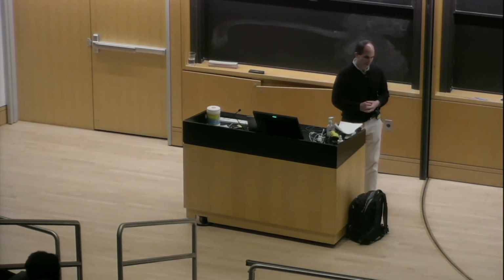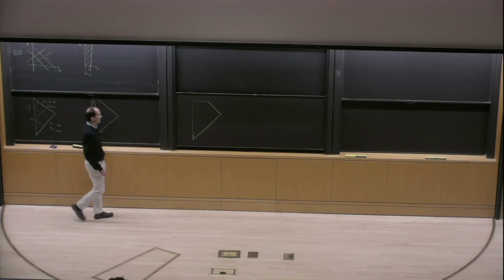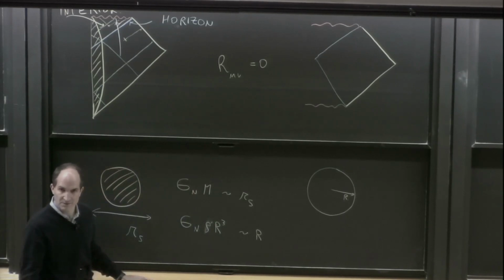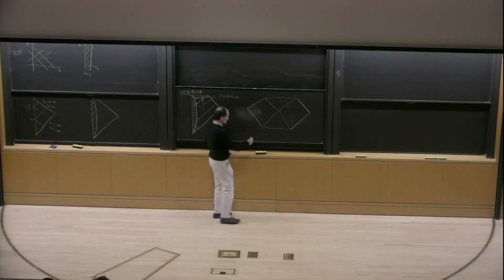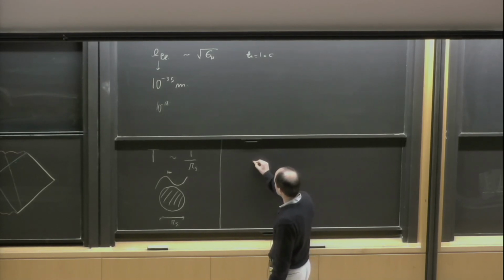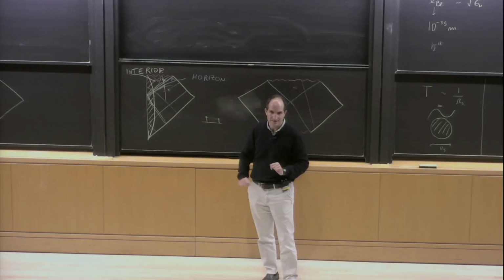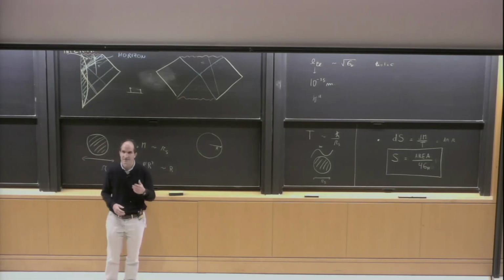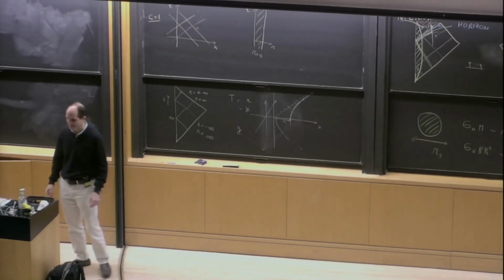Juan Maldacena's Blackboard Talk on Black Holes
Part of the PSPS Research Talks, Prof. Juan Maldacena gave a lecture on the various entropies of black holes, entanglement, and spacetime geometry. Recorded on Sep. 30th, 2021.